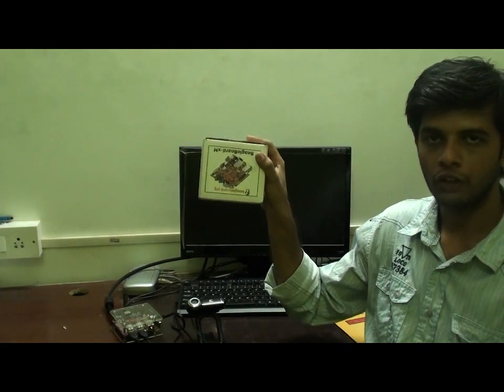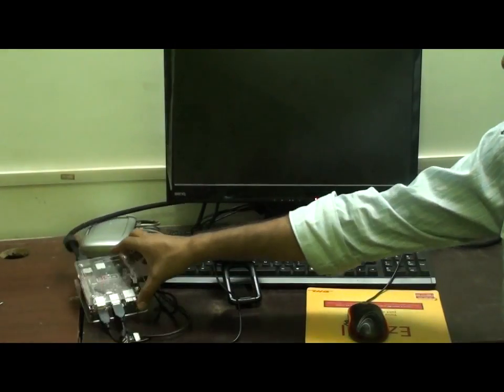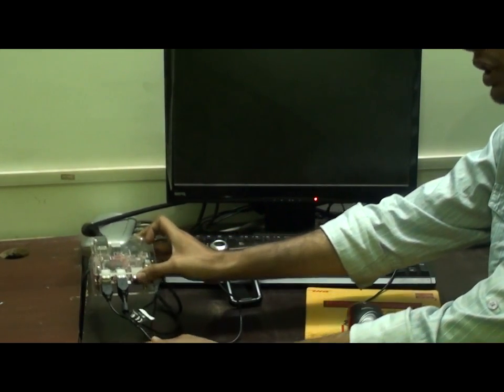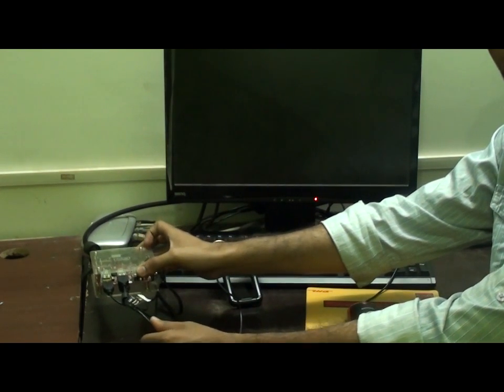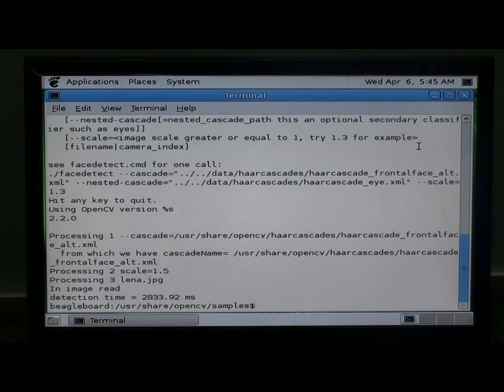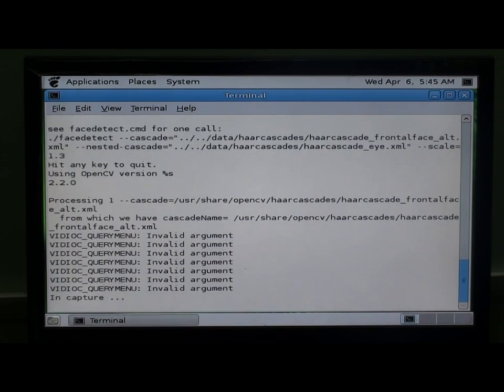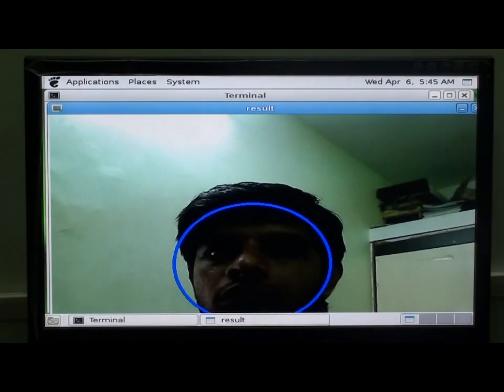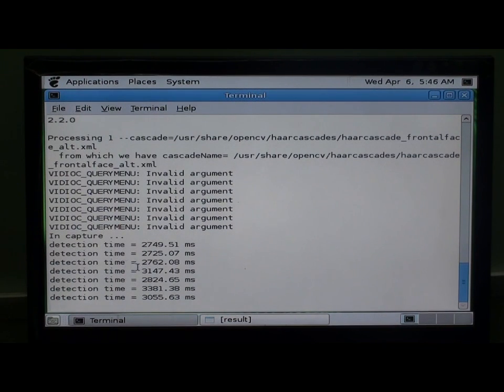Tenet Technetronics: Angstrom OS on beagleboard XM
Angstrom OS porting on beagleboard XM with webcam interface
BeagleBoard-xM delivers extra ARM Cortex-A8 MHz and extra memory with 512MB of low-power DDR RAM, enabling hobbyists, innovators and engineers to go beyond their current imagination and be inspired by the BeagleBoard community. Designed with the community inputs in mind, this open hardware design improves upon the laptop-like performance and expandability, while keeping at hand-held power levels.